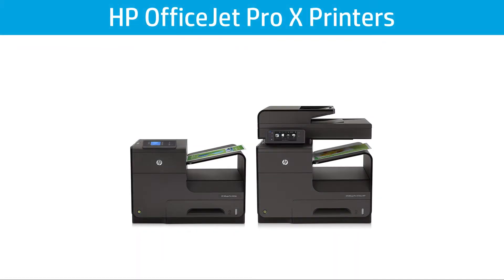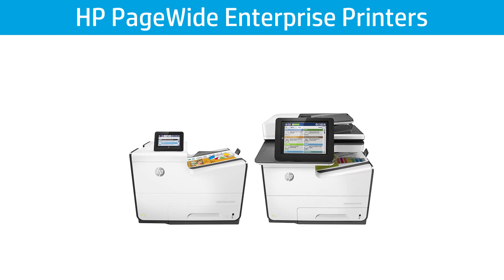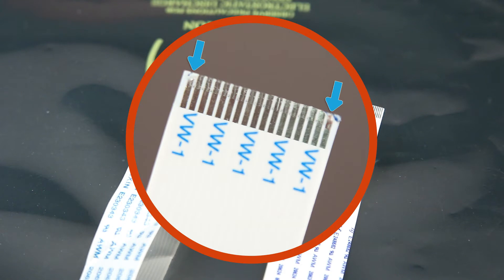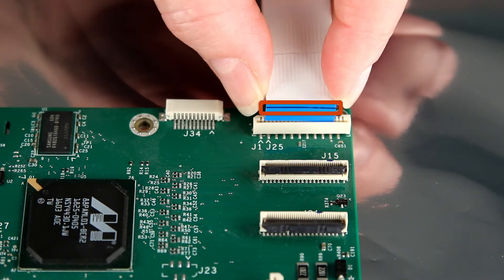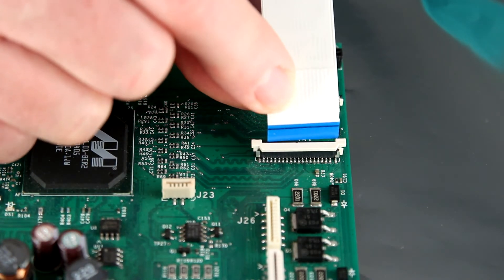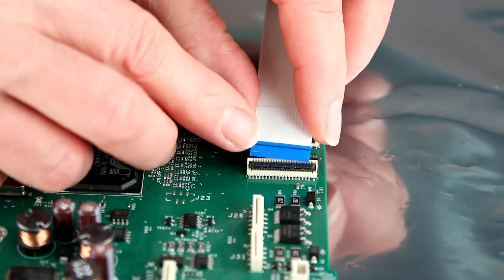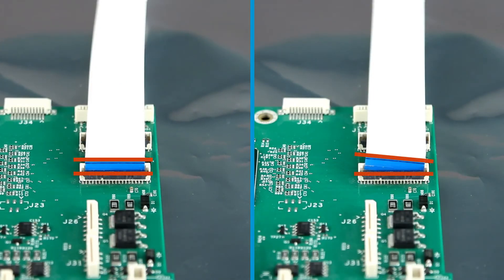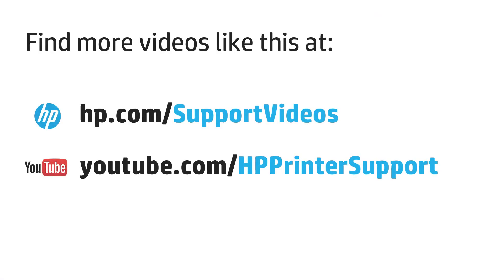Connect Flat Flexible Cables to Printed Circuit Boards | HP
Learn how to connect flat flexible cables to printed circuit boards.

Follow these steps to connect flat flexible cables to printed circuit boards:
- To connect Flat Flexible Cables, or FFCs, on Printed Circuit, or PC, boards for HP printers.
- Only use FFCs with no broken or bent tines or fingers.
- If no other option is available, trim the edges of a broken or bent tine with sharp scissors.
- Line up the black line on the back side of the FFC to the connector body to ensure proper installation.
- Insert the FFC into the LIF connector.
- Make sure the black line on the cable lines up to the connector body.
- Insert the FFC into the ZIF connector with the slide lock. Push the slide lock into place to securely lock the FFC into the proper position.
- Insert the FFC into the ZIF connector with the cam lock. Snap the cam lock into place to securely lock the FFC into the proper position.
- If the control panel displays error code c9c70000 after completing this procedure, wait at least 45 minutes before turning the printer back on.